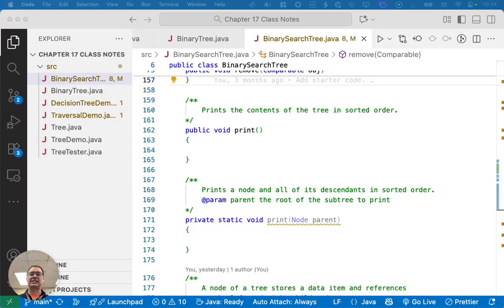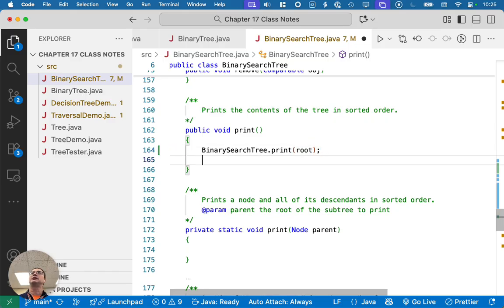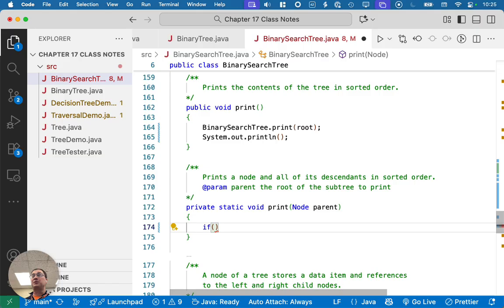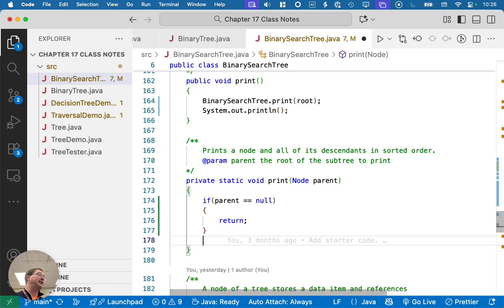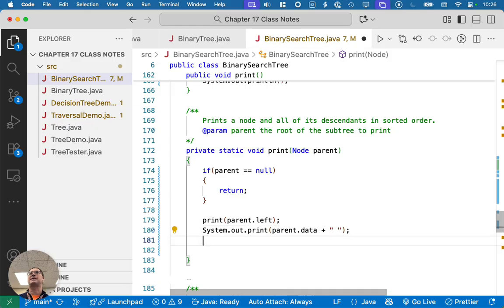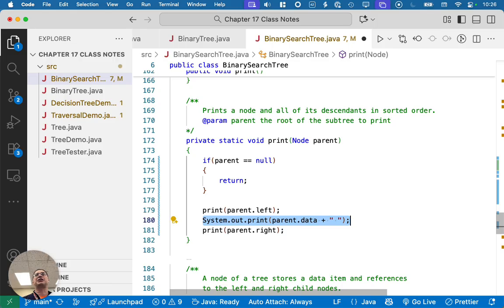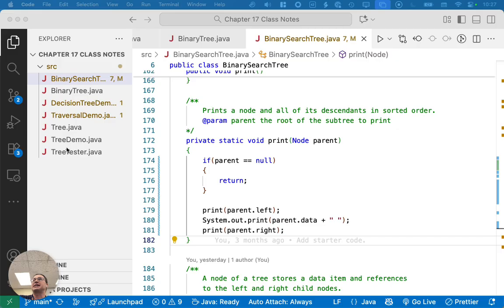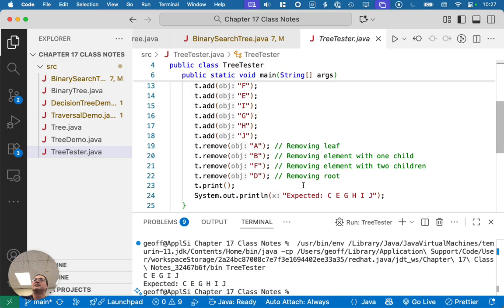01.50: Binary Search Tree (print)